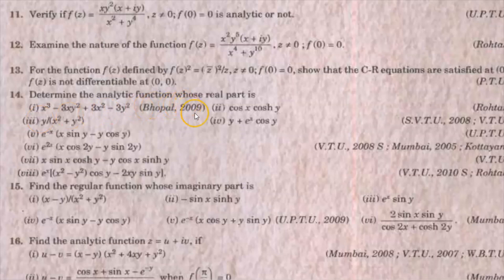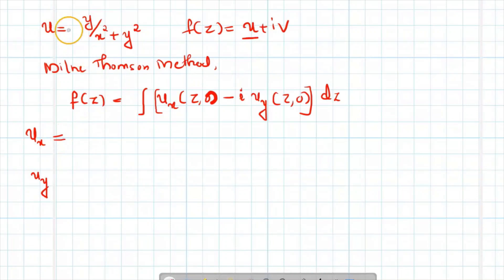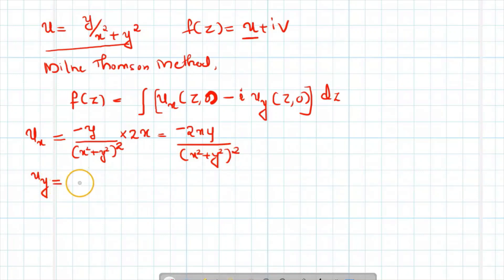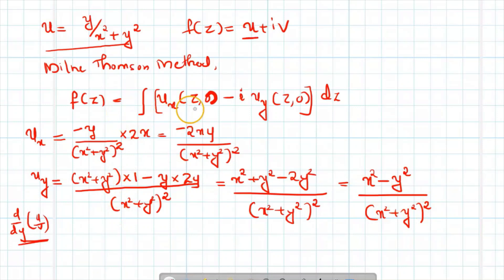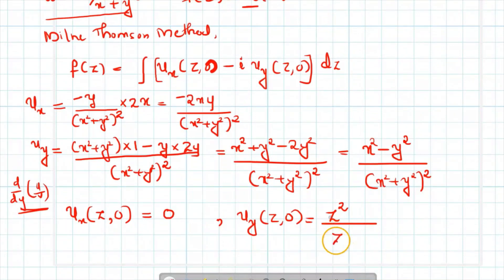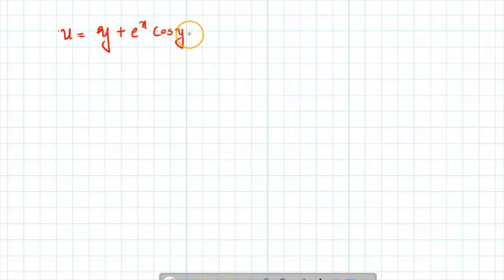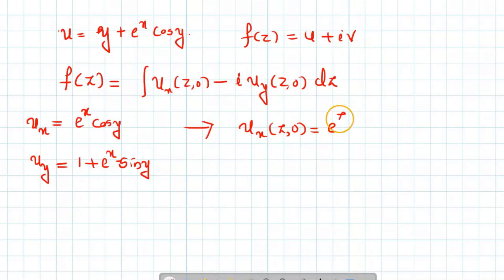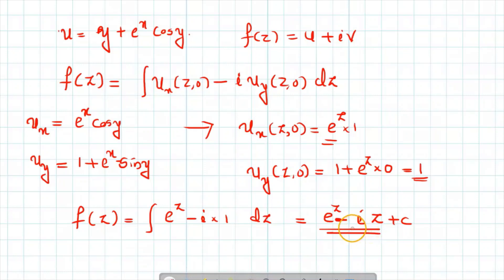Exercise 20.1|| Q.No.14|| Part-II || Complex Functions|| Milne-Thomson Method || B.S Grewal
This video lecture explains how to solve question number 14 of exercise 20.1in the textbook 'Higher Engineering Mathematics' by B.S Grewal.